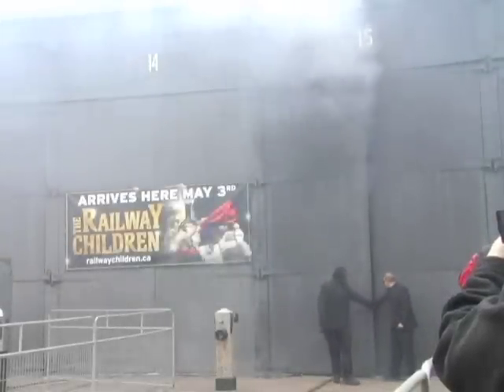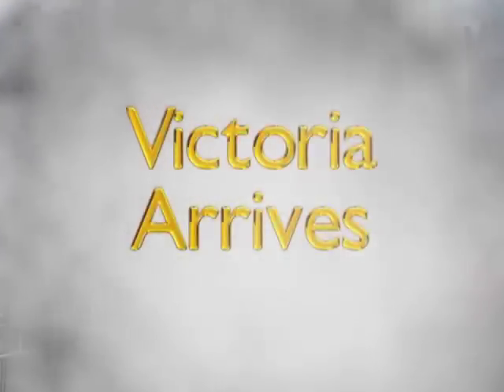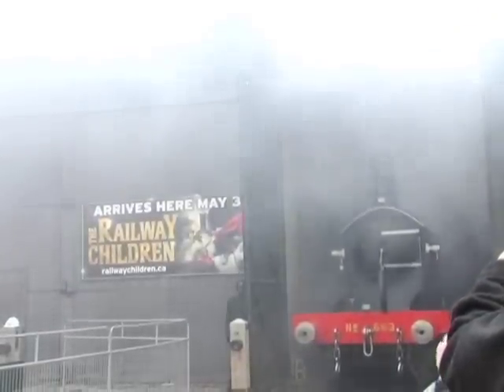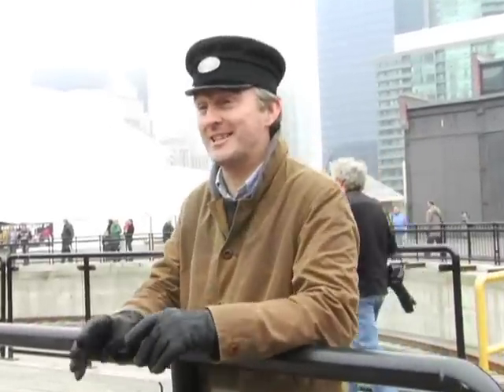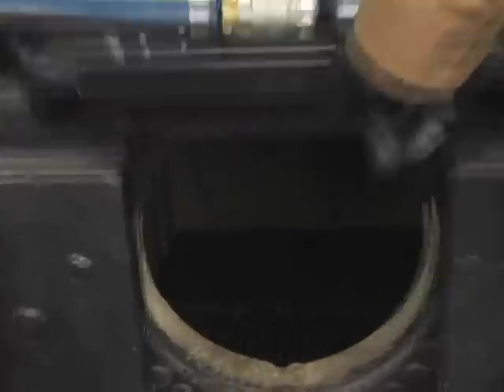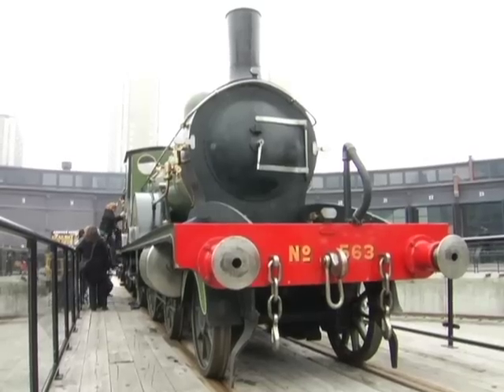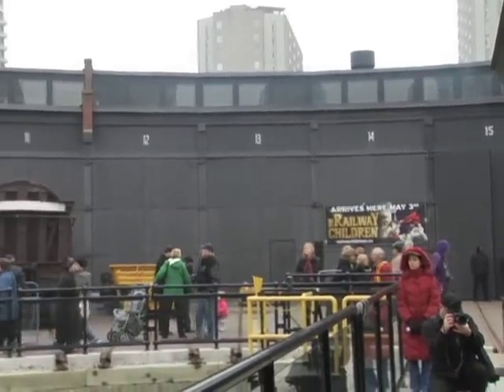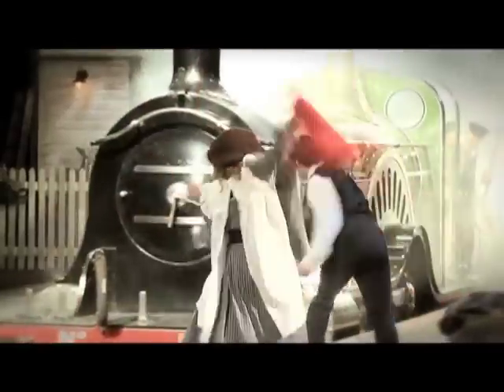The train arrives in Toronto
The train that will be used in York Theatre Royal's production of The Railway Children has arrived in Toronto after making a voyage from York.